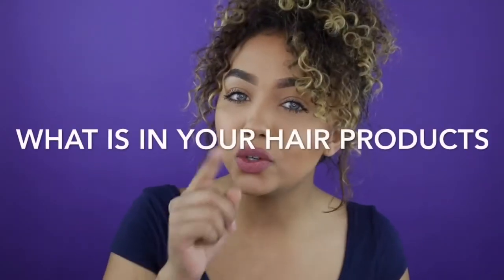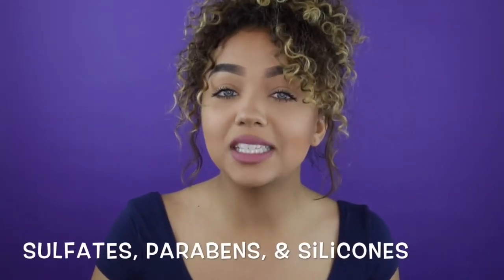WHAT THE 💥 IS IN YOUR HAIR PRODUCTS?! | K-Kreations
WHAT IS IN YOUR HAIR PRODUCTS?! Engine Degreaser? Cancer? Floor Cleaner? If you want to know what you shouldn't be putting in your hair, this video will give you a few quick tips on why you should avoid them!